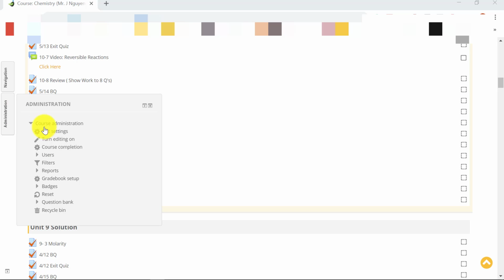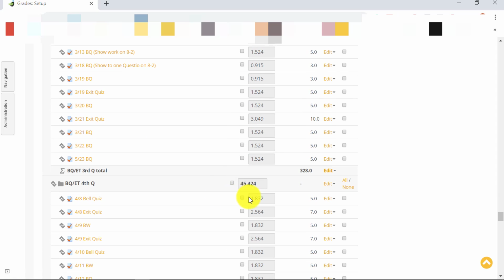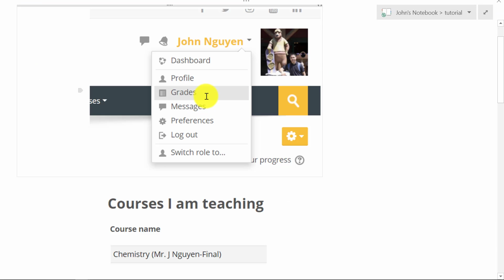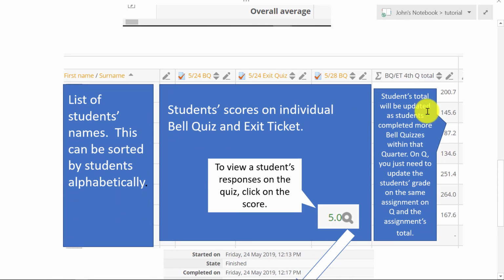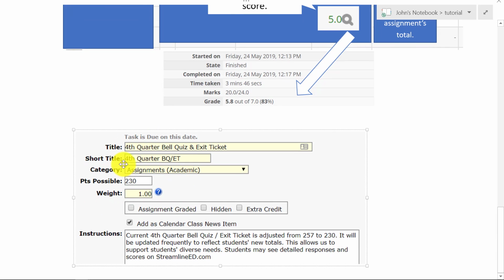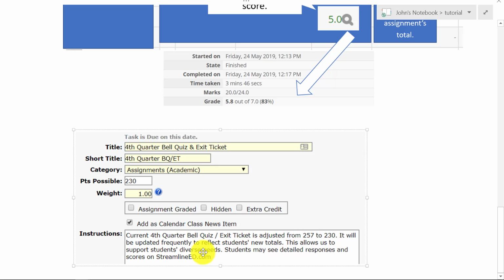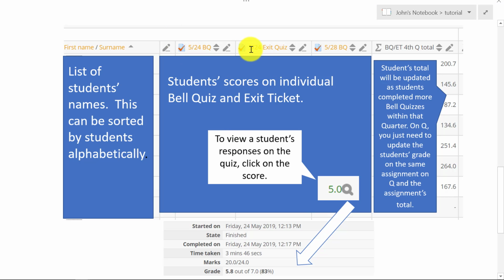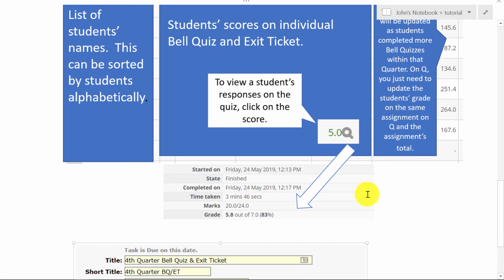Bell Quiz and Exit Ticket Gradebook